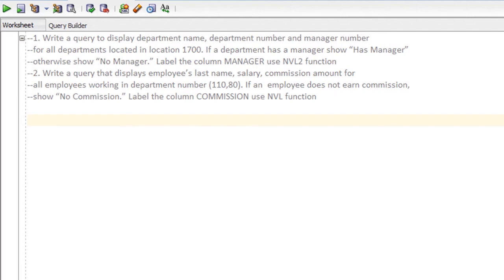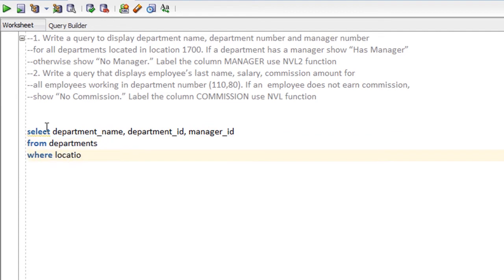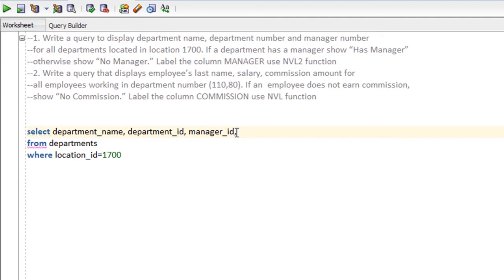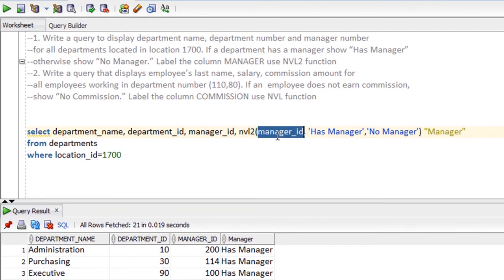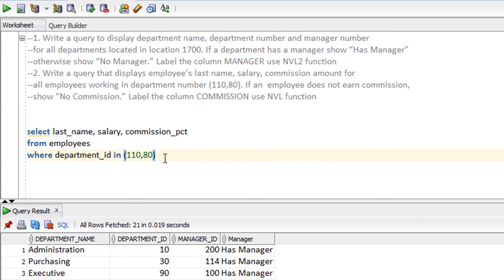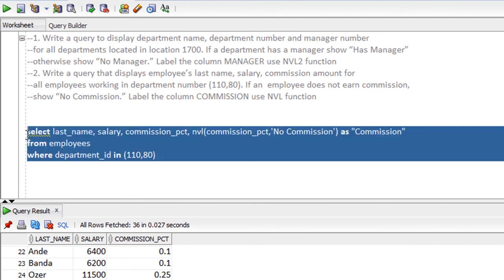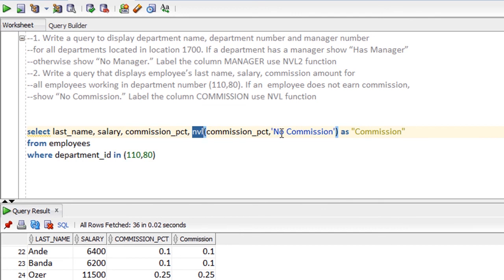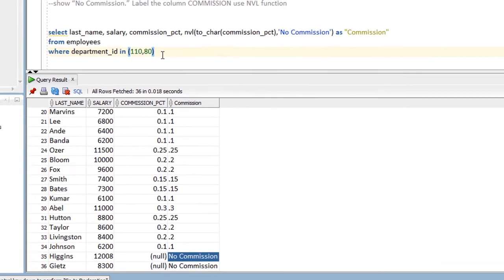Oracle SQL How to use NVL, NVL2, NULLIF and COALESCE Functions Part 2 - Lesson 48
Learn how to use nvl, nvl2, nullif and coalesce functions in Oracle SQL.